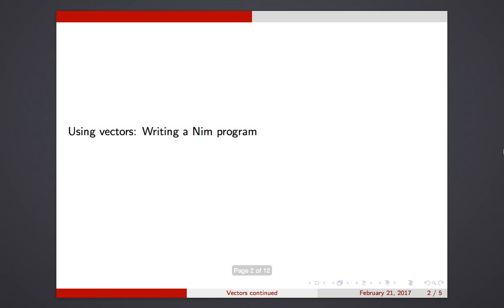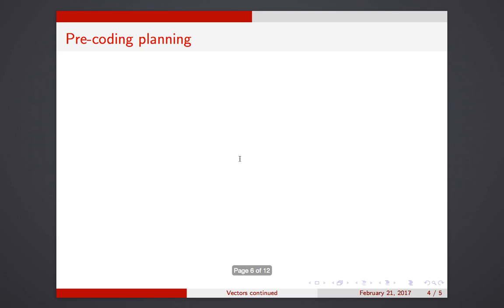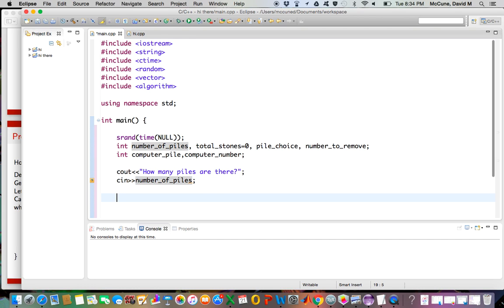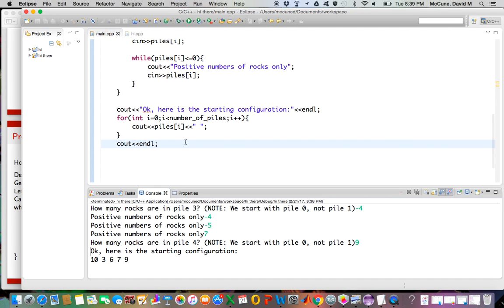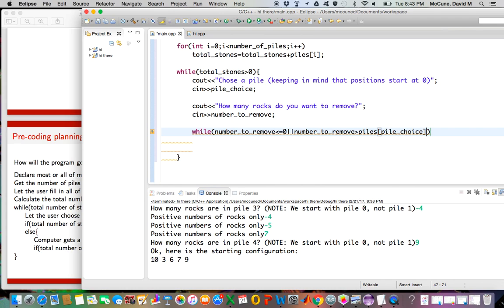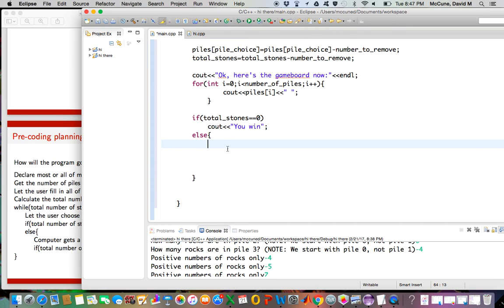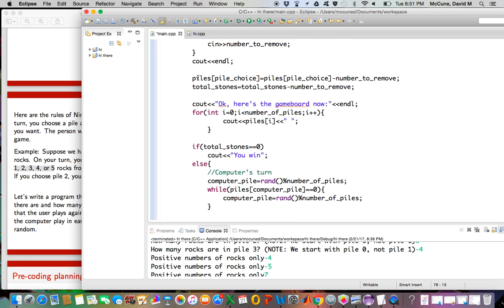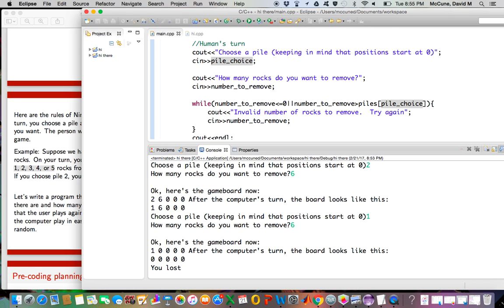13 vectors3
Programming the game of Nim